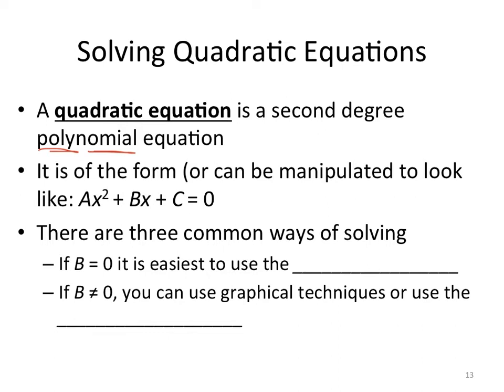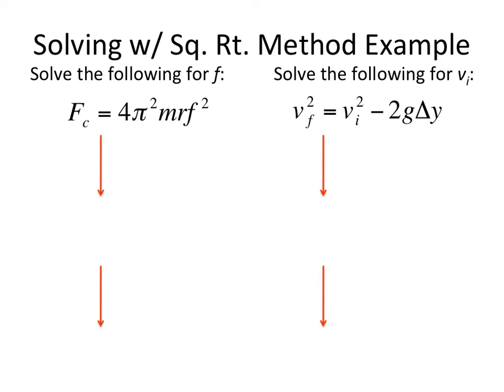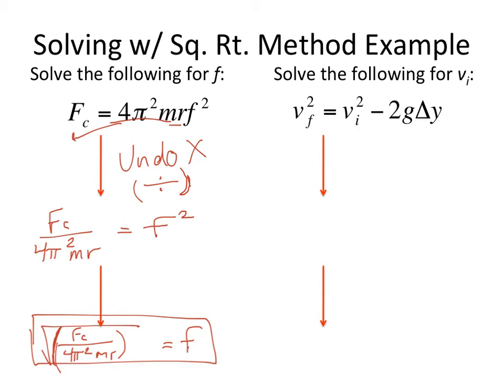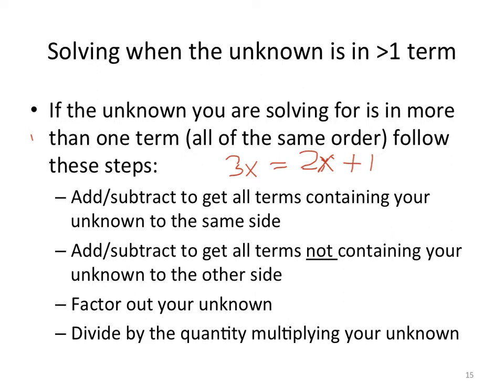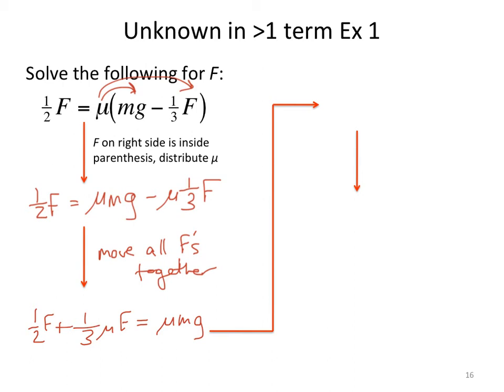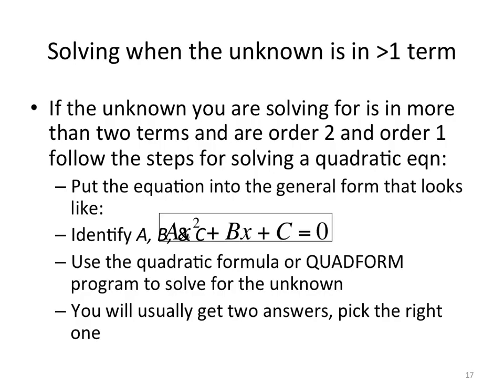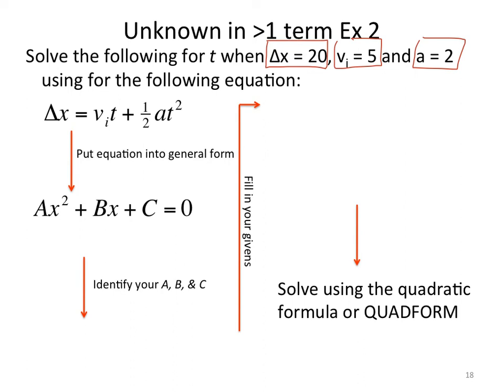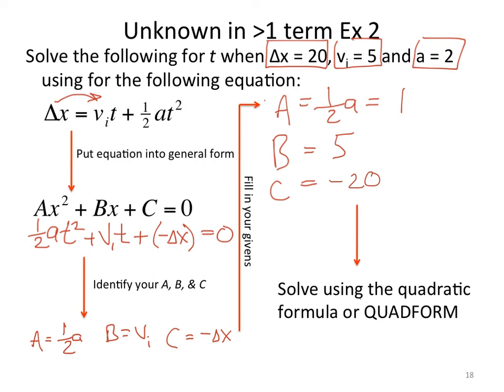Ch 1 notes Quadratic Equations